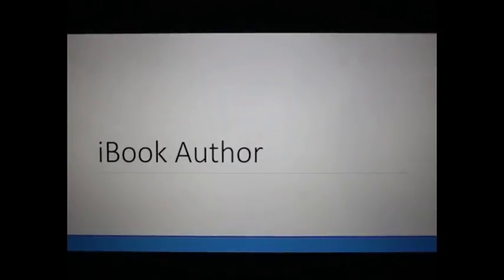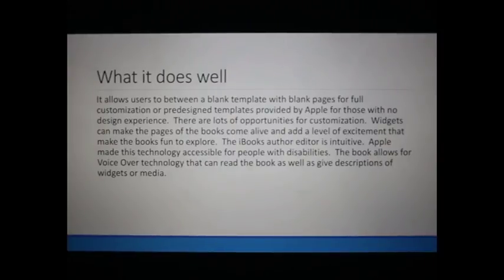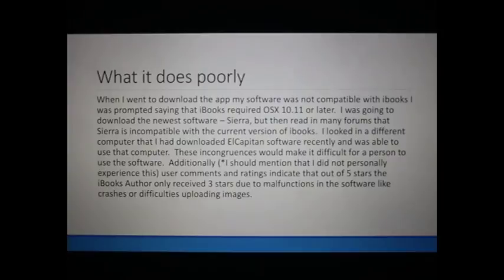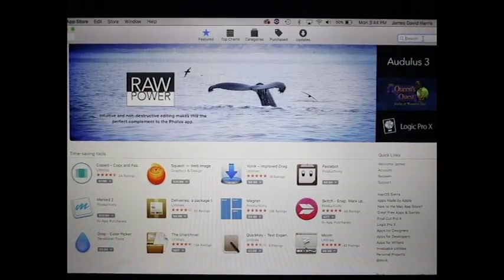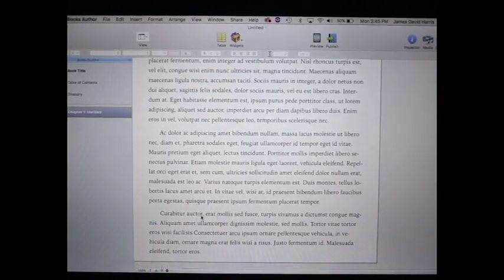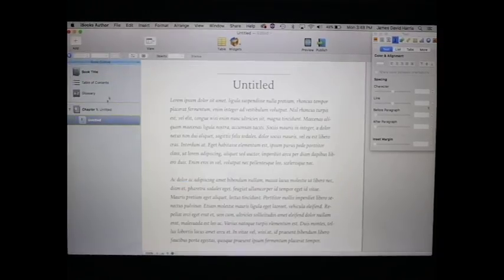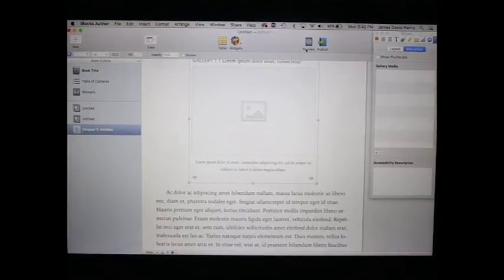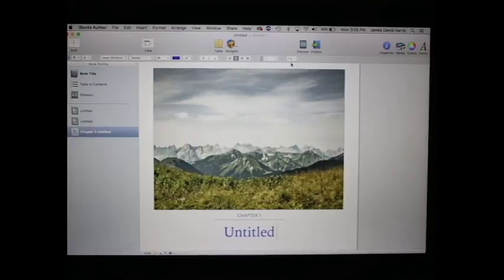iBook Author Tutorial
Here is a brief presentation that explains iBook Author and how it works.   There is a really brief tutorial on the software.